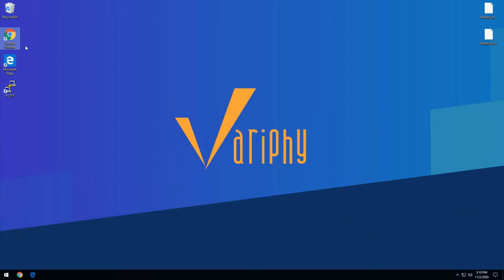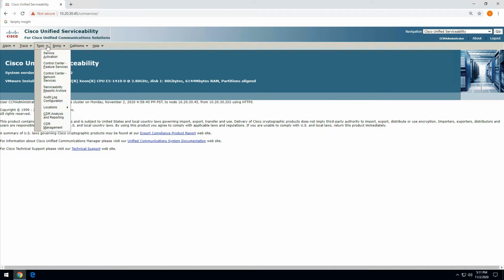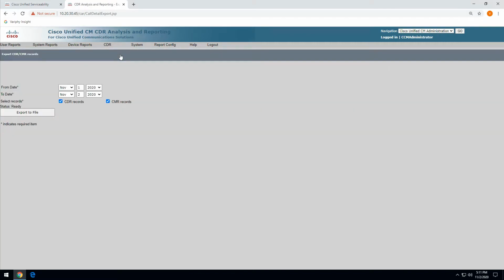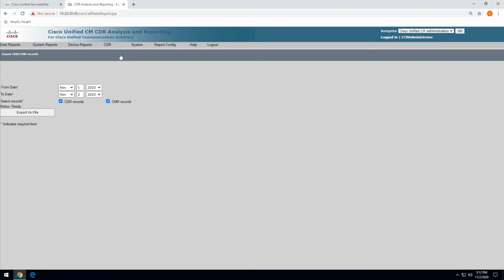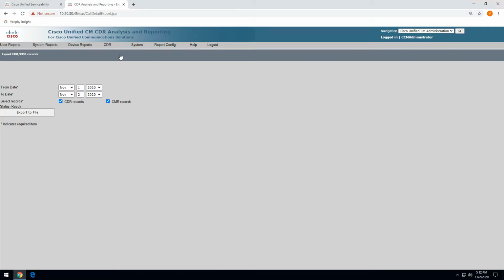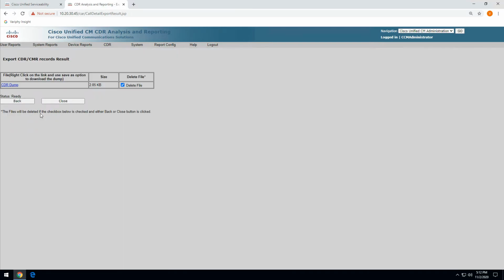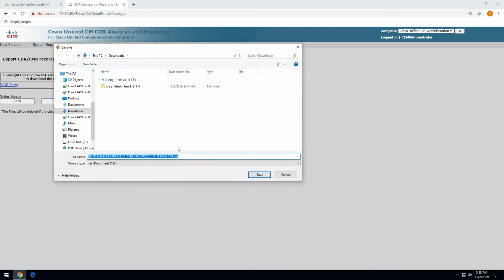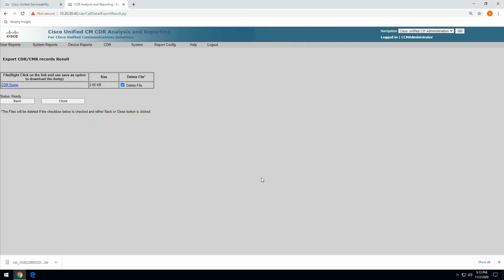Exporting Cisco CAR